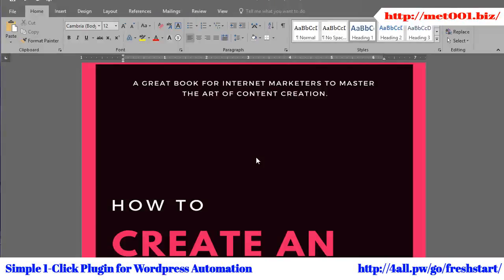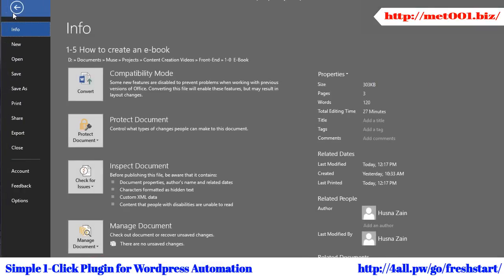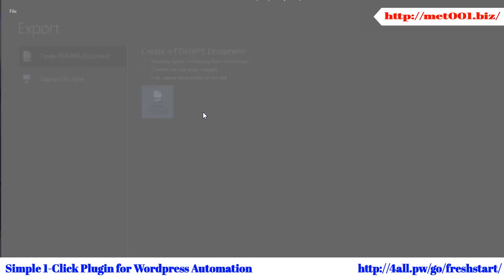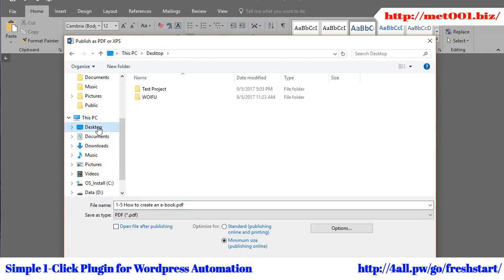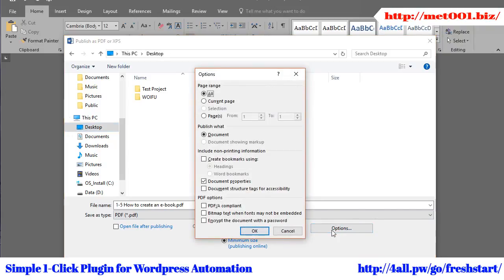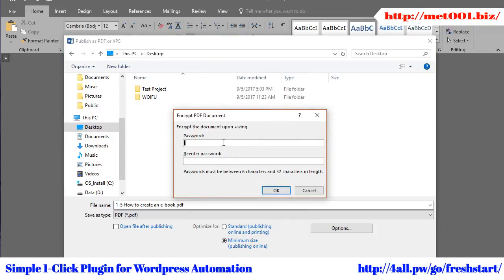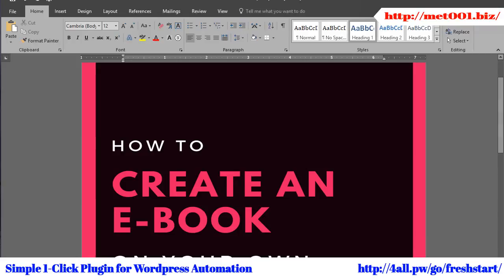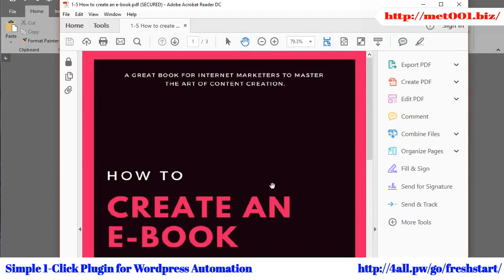Expert Content E books How To convert To PDF And How To Password Protect Your E book